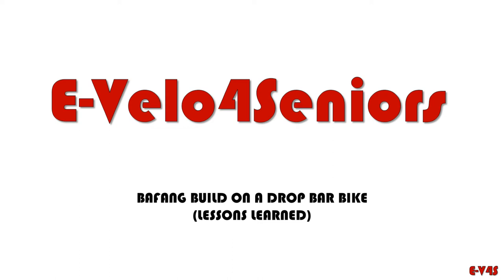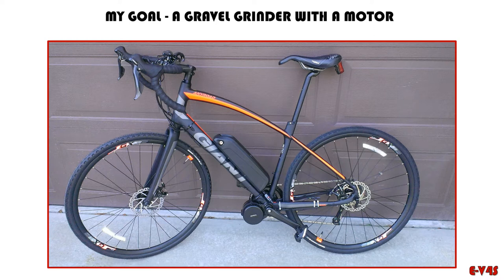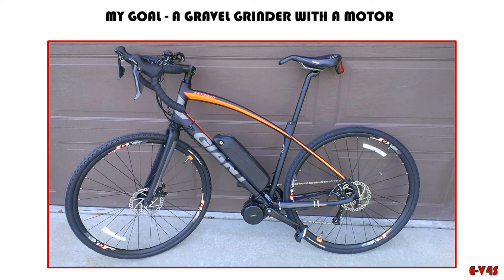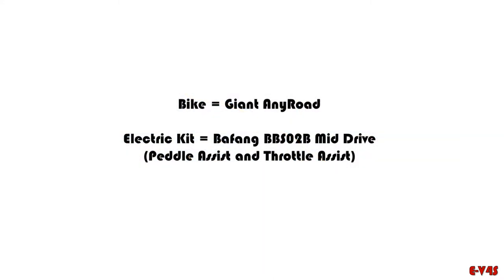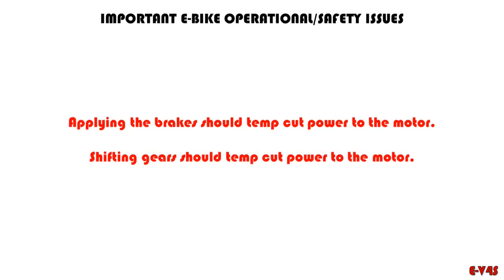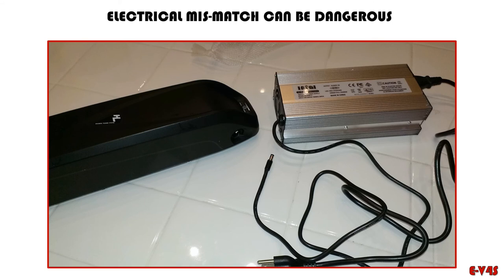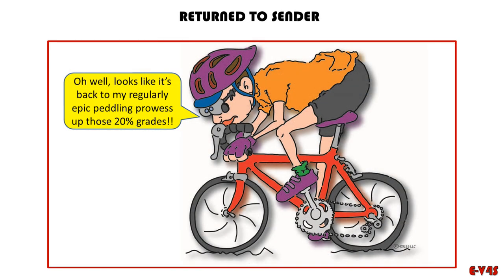BAFANG Conversion Issues on a AnyRoad Gravel Grinder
Installing a BAFANG BBS02B on a Giant AnyRoad with drop bars presents some challenges not encountered on a strait bar bike conversion. This vid points out some of the issues encountered during my attempt to build a E-Gravel Grinder.